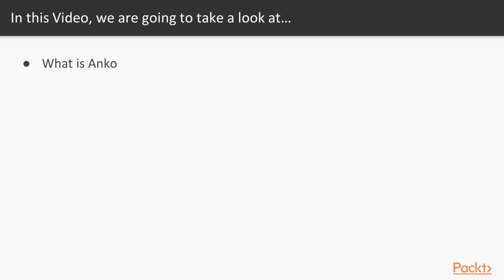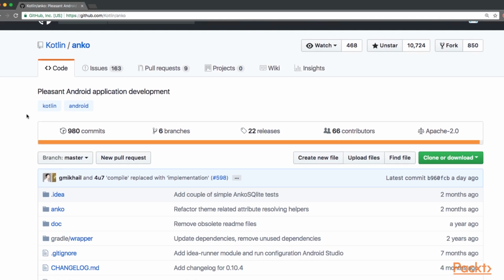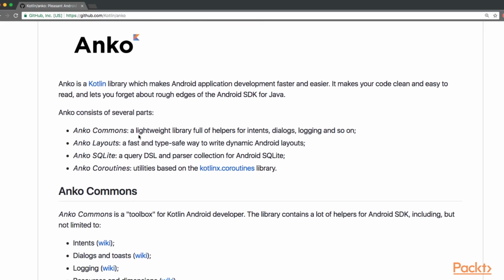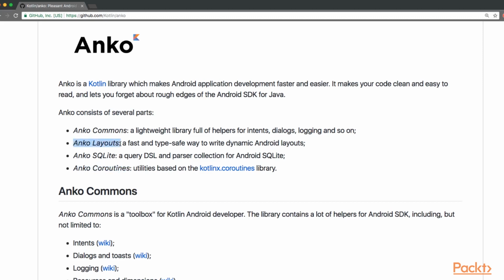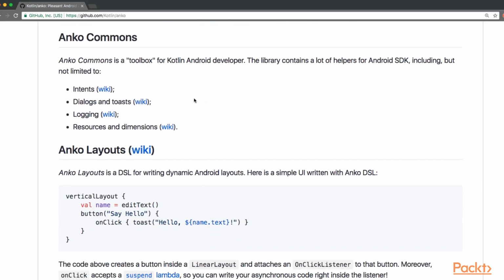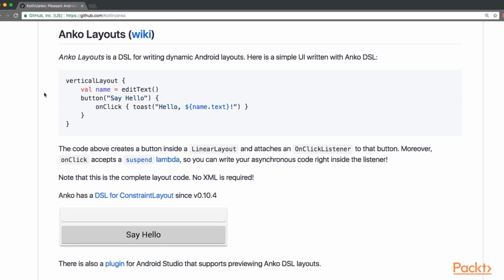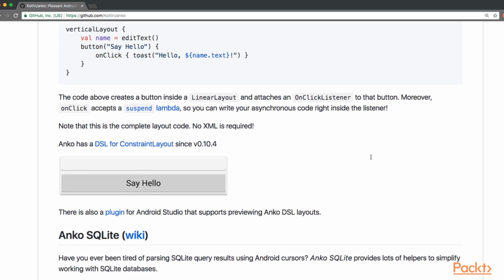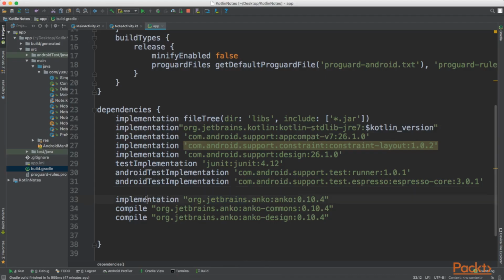Applied Kotlin for Android Application Development: What Is Anko?| packtpub.com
This video tutorial has been taken from Applied Kotlin for Android Application Development. You can learn more and buy the full video course